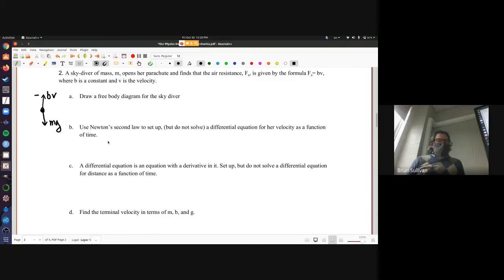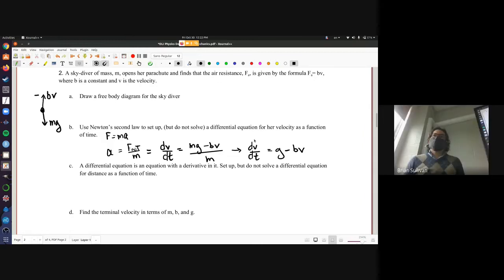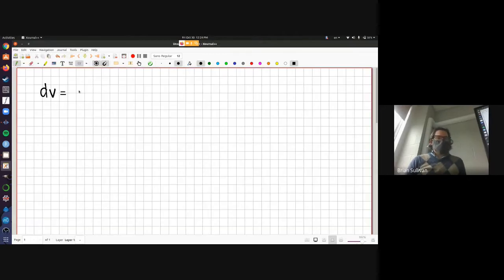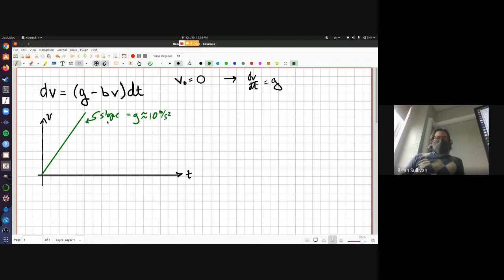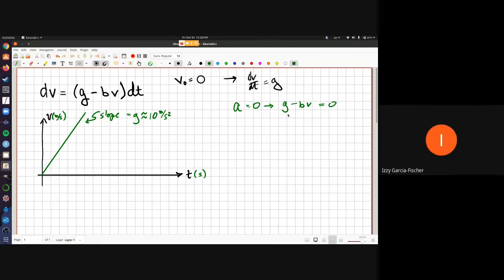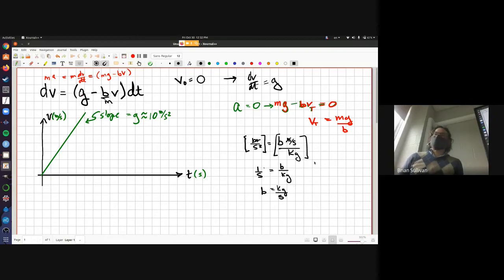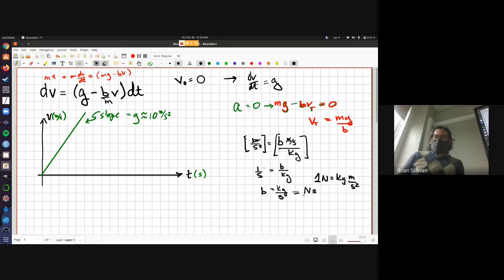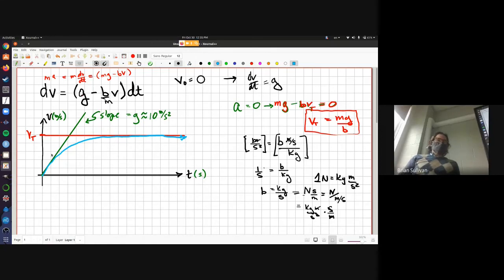Derivatives in Mechanics 2 - Solving the Drag Equation 1